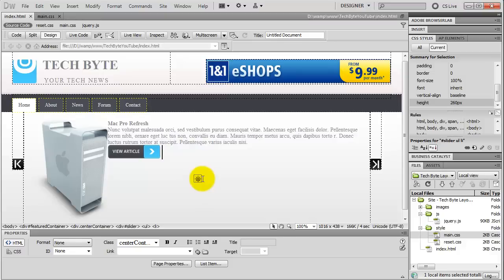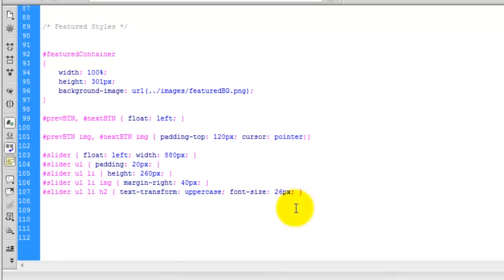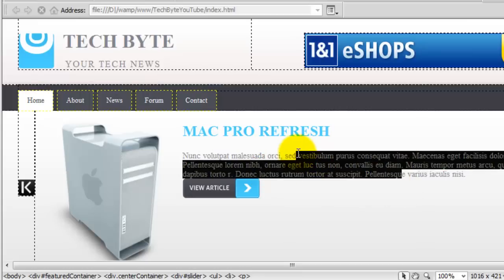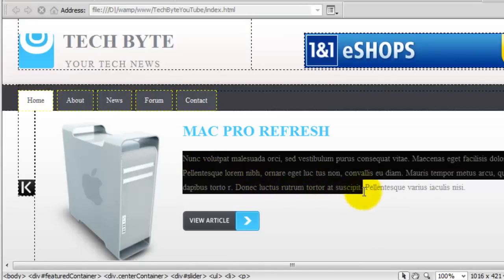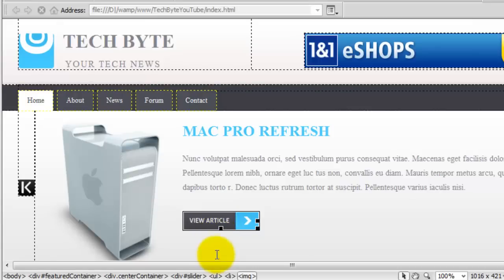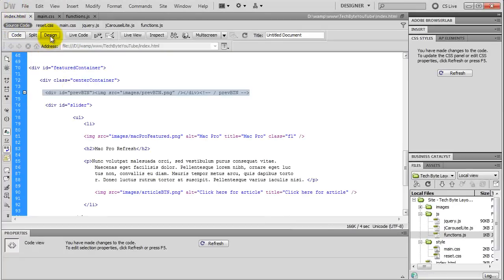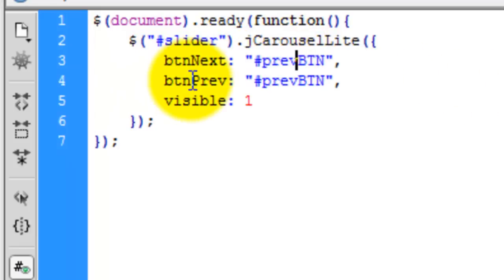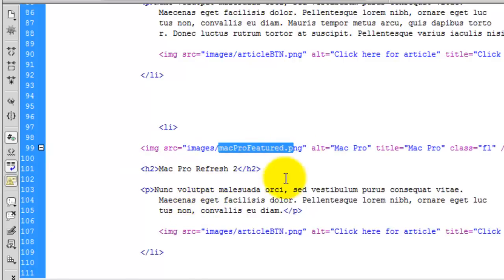DREAMWEAVER TECH LAYOUT #6 - Featured Slider - jQuery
jQuery code

$(document).ready(function(){
$("slider").jCarouselLite({
btnNext: "prevBTN",
btnPrev: "nextBTN",
  visible: 1